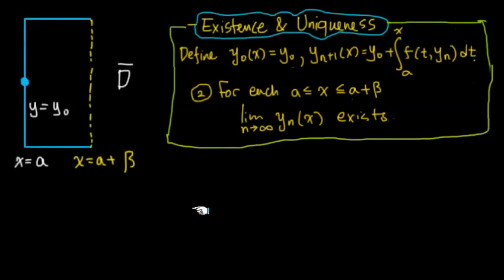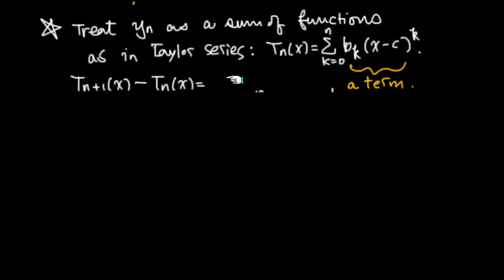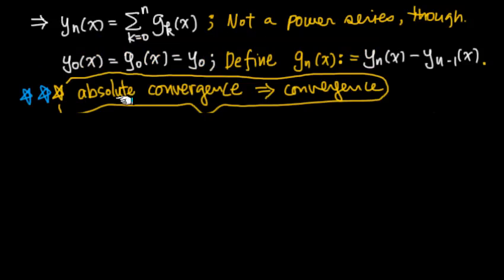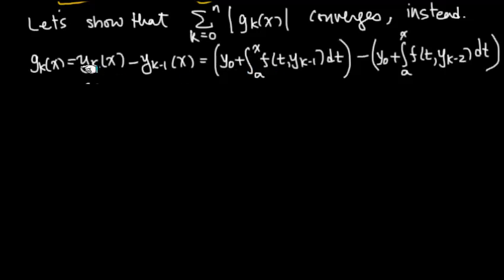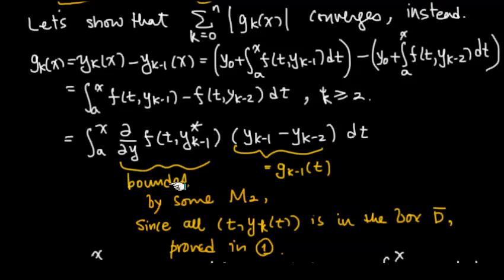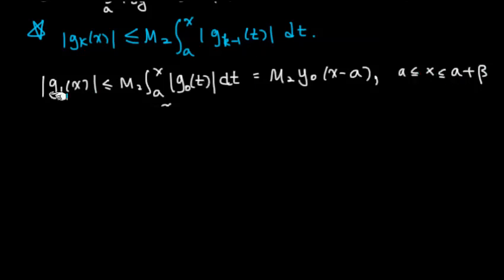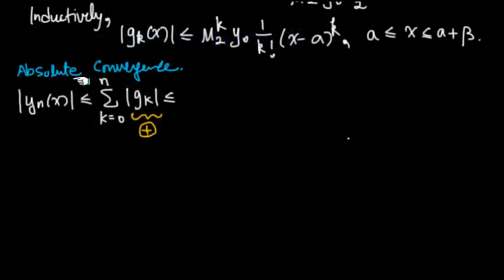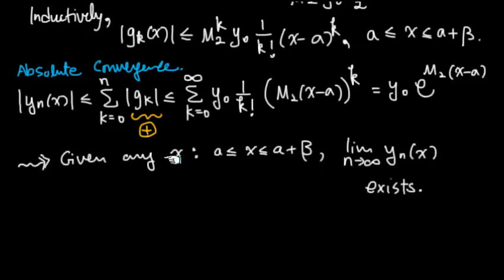Existence and Uniqueness, Part 9: Convergence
The Picard iteration y_n(x) is at the heart of this theory.  We show here that y_n(x) converges.